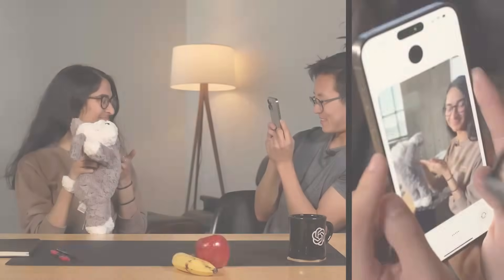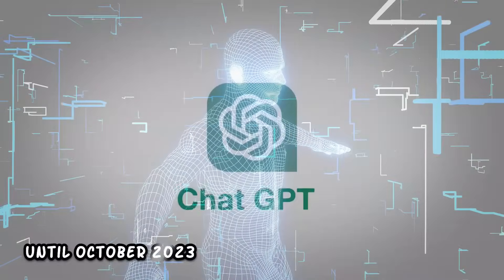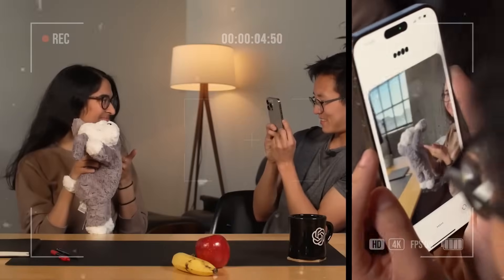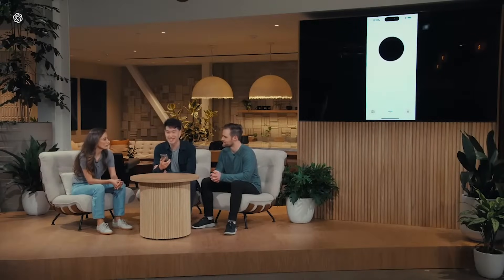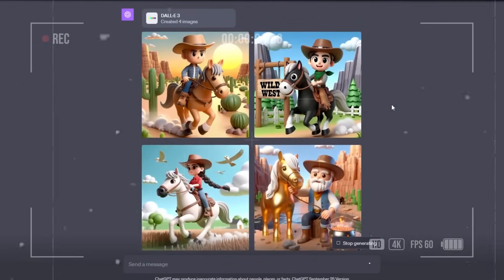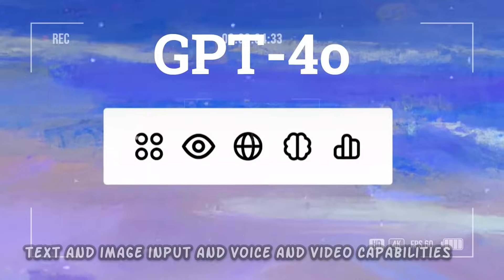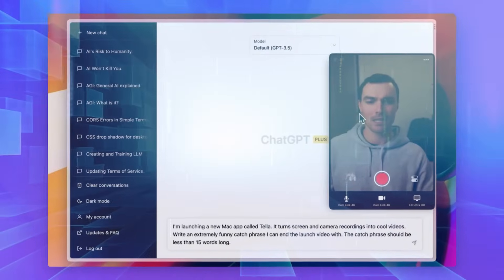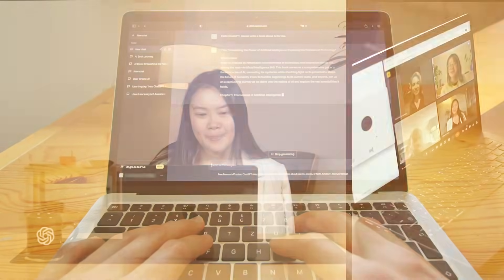The Insane Things You Can Do With The New GPT-4o Vision*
🤯 Discover the Insane Things You Can Do with the New GPT-40 Vision! Mind-Blowing Tech Possibilities 🚀

Prepare to be amazed as we explore the incredible capabilities of the new GPT-40 Vision in this mind-blowing video! From groundbreaking AI applications to futuristic innovations, discover how this cutting-edge technology is transforming industries and redefining what's possible.

Join us as we dive into the exciting features and practical uses of GPT-40 Vision, showcasing its potential to revolutionize everything from creative projects to complex problem-solving. See real-world examples of how this advanced AI is pushing the boundaries of technology.